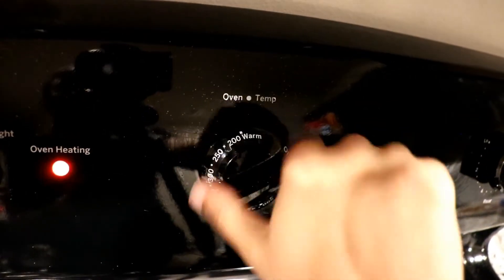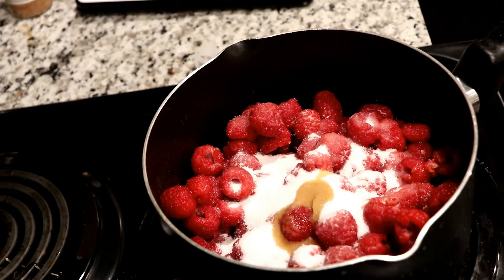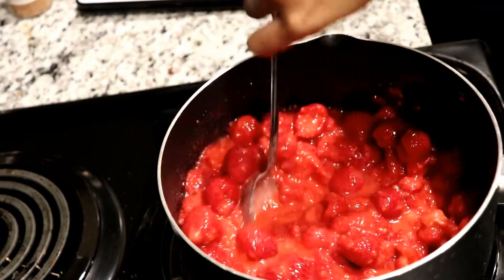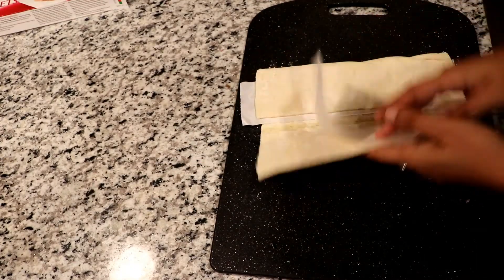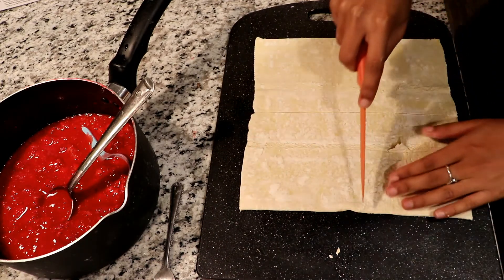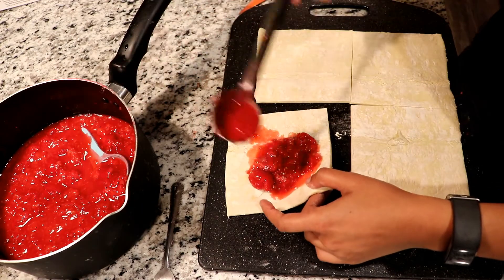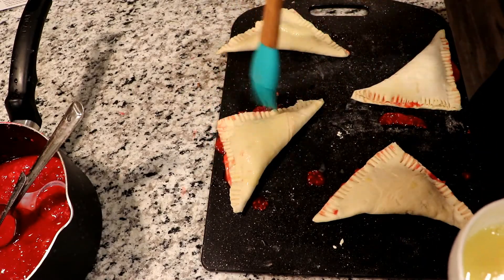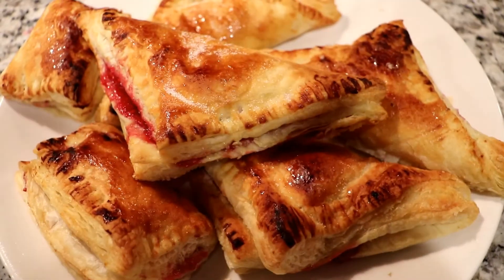VLOGMAS 2017 (#6)- Raspberry Turnover Recipe Video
Something about cold weather makes everyone want to bake. Found a really easy recipe for raspberry turnovers on Pinterest and  thought I would give it a try. Yes,  I kno.w I've fallen behind on videos for the past couple of days...looking to fix that this weekend!